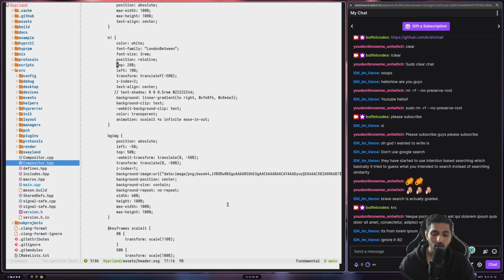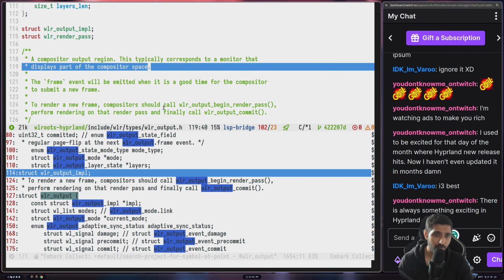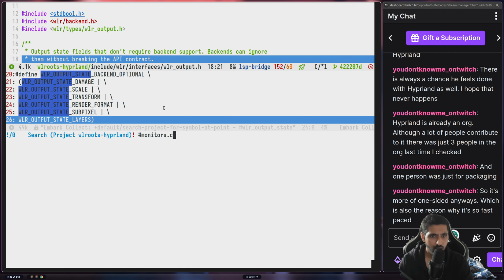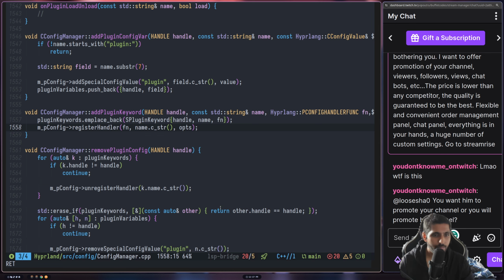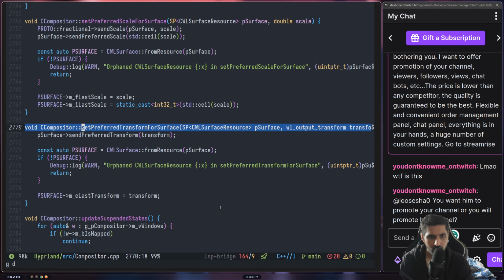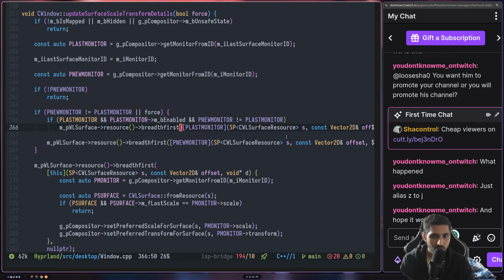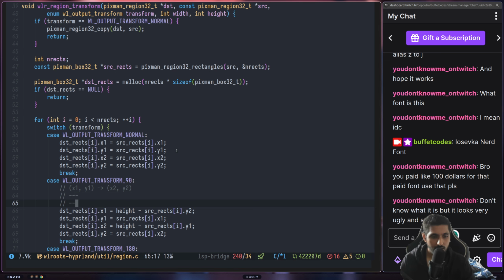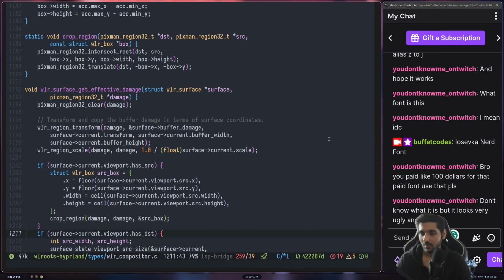How does Hyprland transform monitors? | Replay